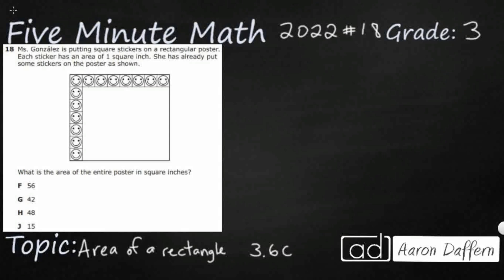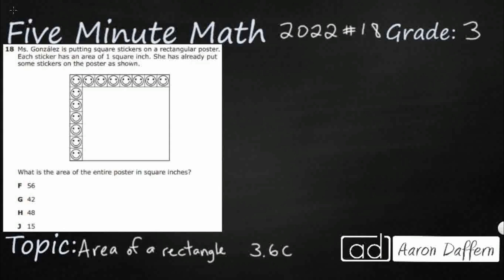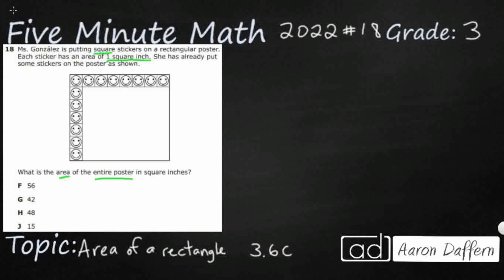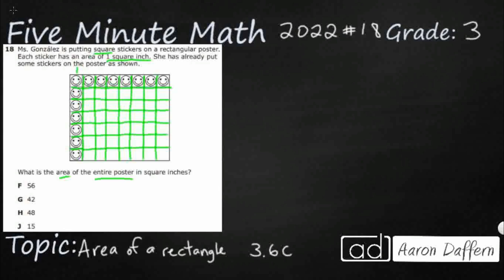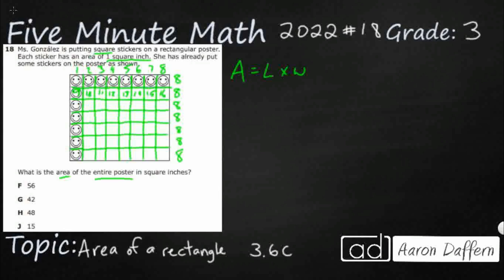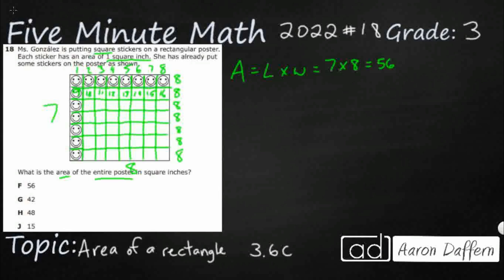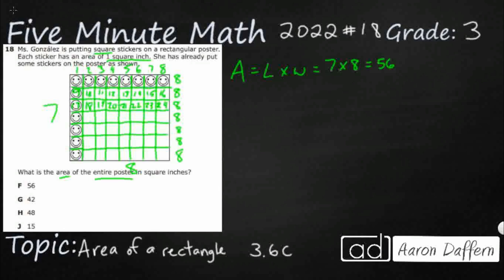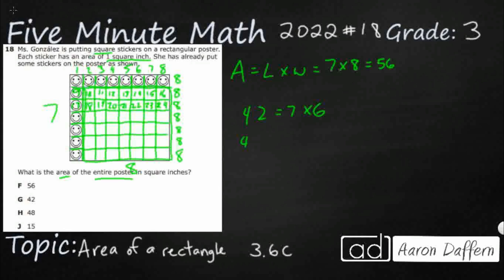3rd Grade STAAR Practice Area of a Rectangle (3.6C - #10)